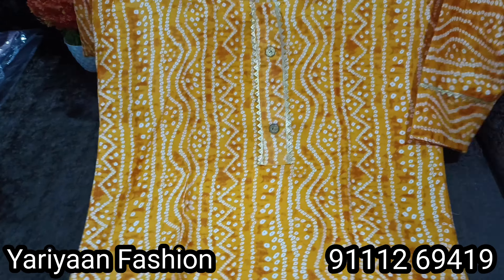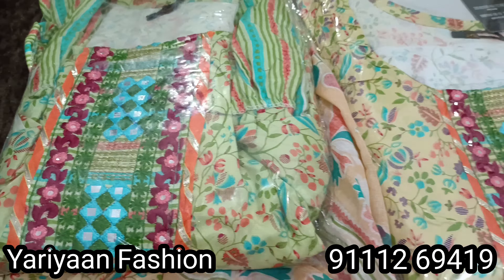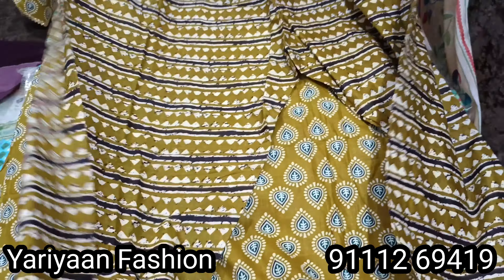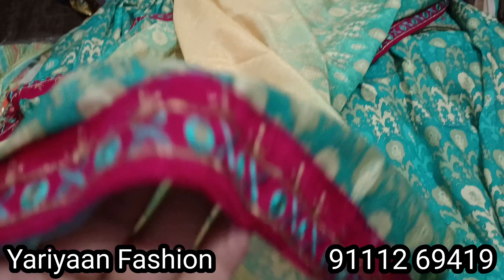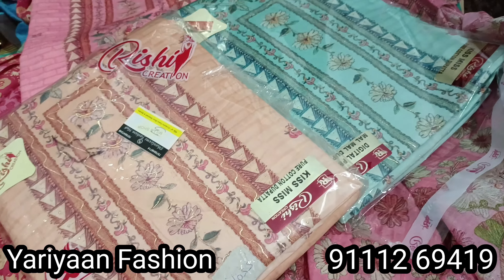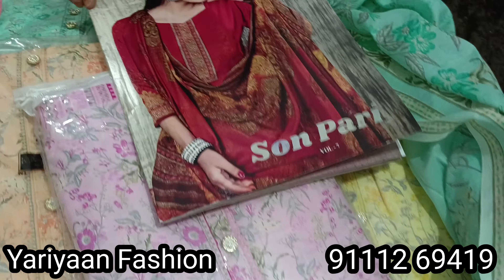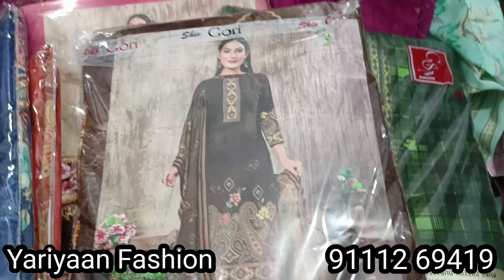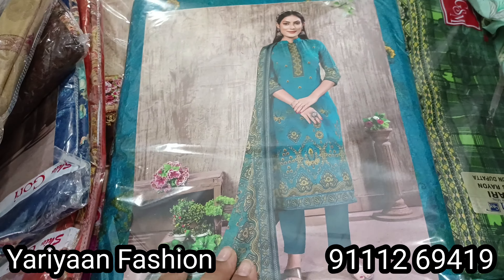Dress Material At Lowest Price😱 Yariyaan Fashion Dress Material ,Kurti Collection Staring From 250/-